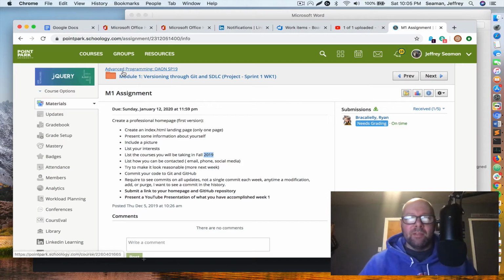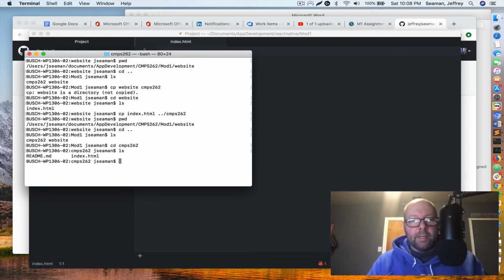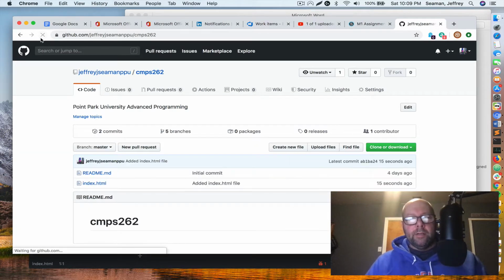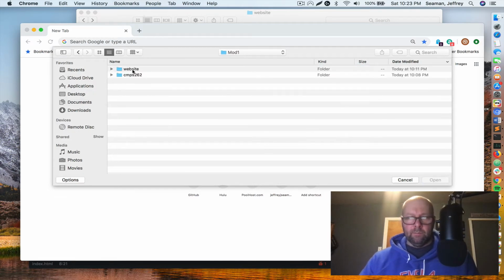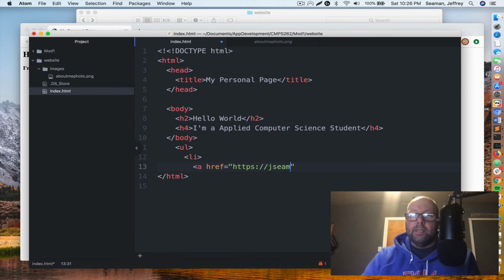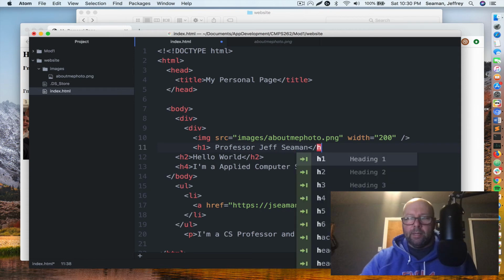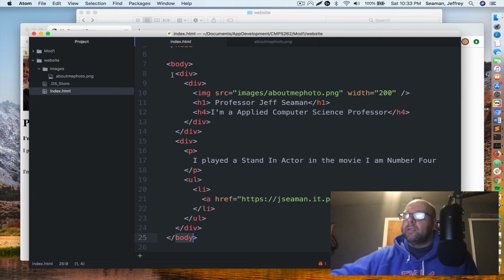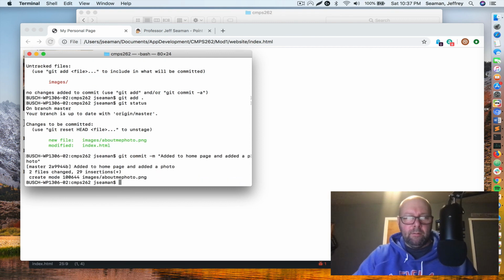Introduction to HTML